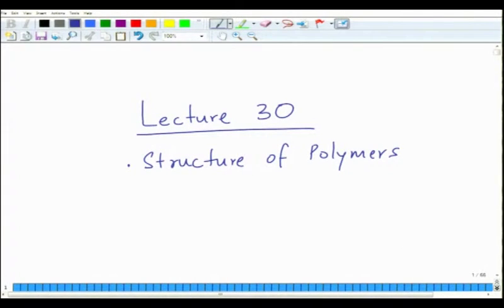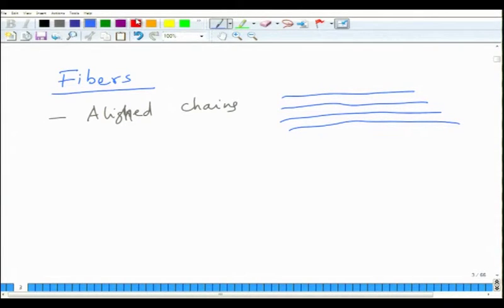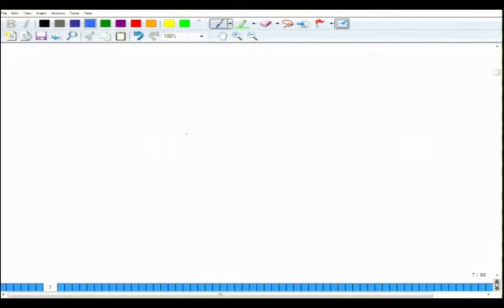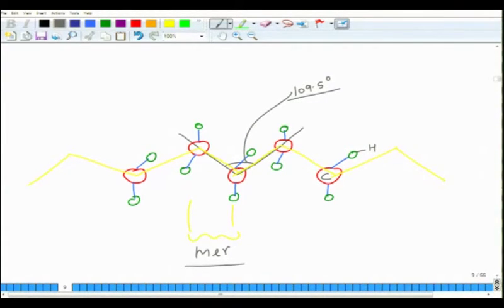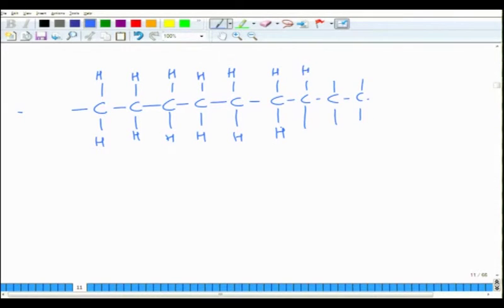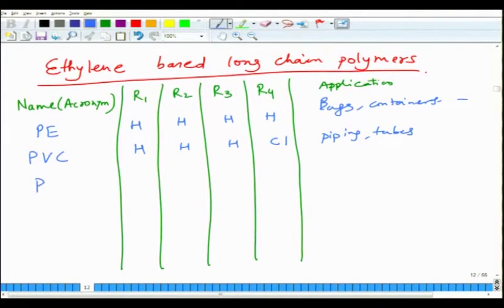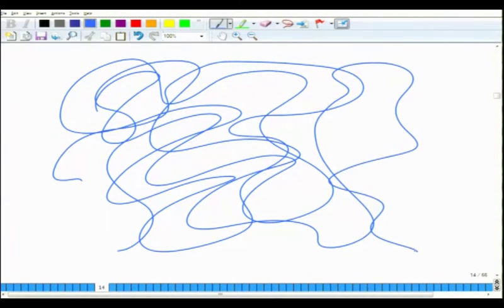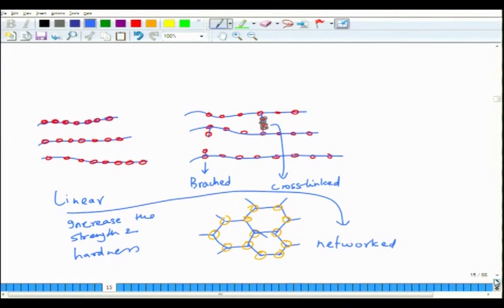Structure of polymers